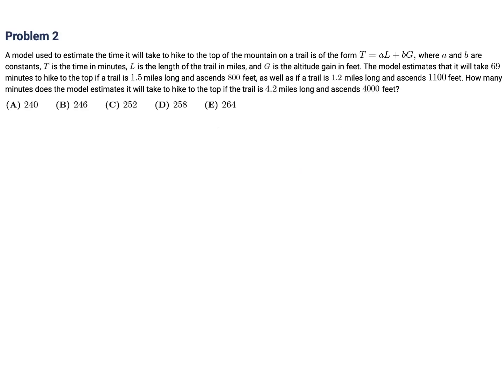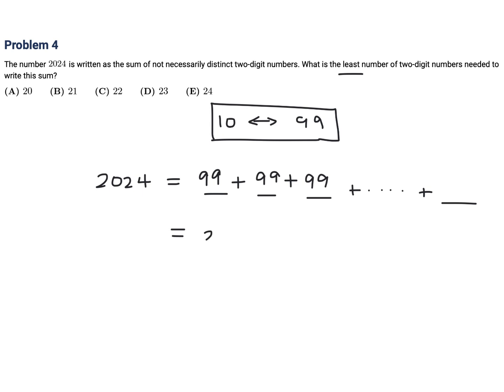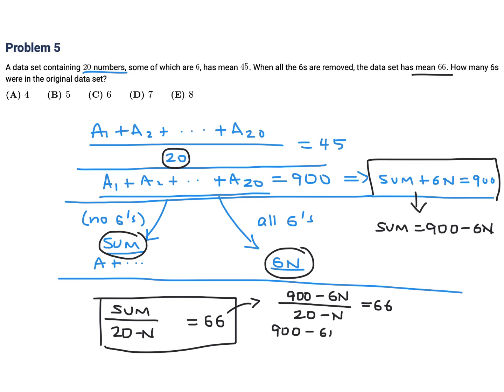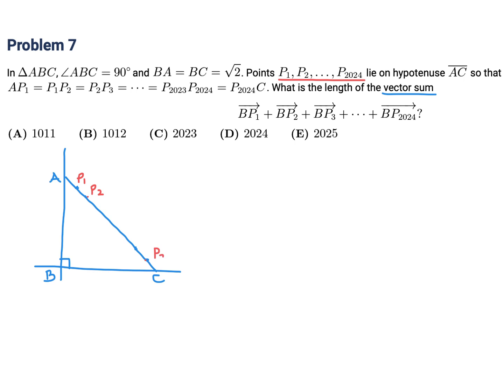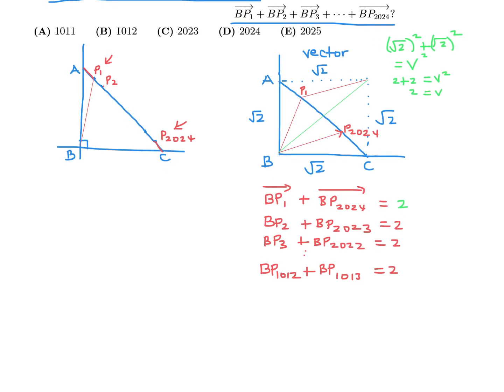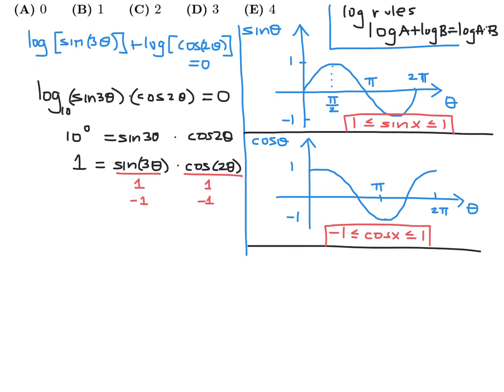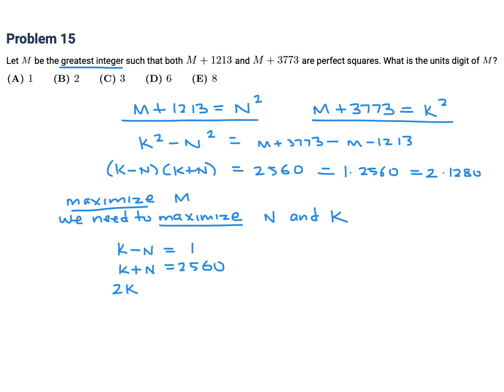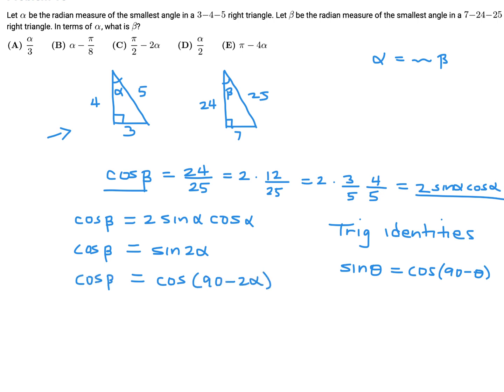2024 AMC 12A | Grade 12 Math Contest | Questions 1-10 Fully Solved | CanadaMath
2024 AMC 12A (Grade 12) – Questions 1-10 Step-by-Step Solutions!

Join CanadaMath as we solve Questions 1–10 from the 2024 AMC 12A (American Mathematics Competition) with clear, step-by-step explanations. These early problems are essential for building confidence and scoring well on the exam. Watch and learn how to approach them efficiently with proven strategies!

What You’ll Learn:

How to solve AMC 12A Questions 1–10 with clarity
Problem-solving strategies to boost speed and accuracy
Key math concepts tested in the early problems
How to build a strong foundation for later contest questions

High school students preparing for AMC 12A, AIME, or other math contests
Teachers and tutors guiding students through contest prep
Math club leaders looking for problem walkthroughs
Anyone eager to sharpen their problem-solving skills